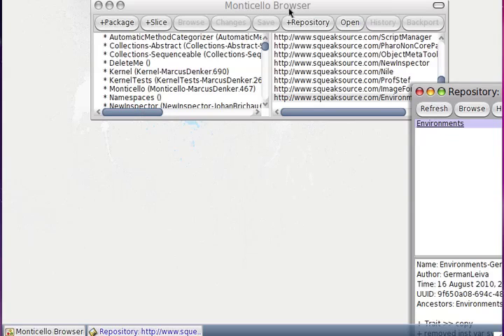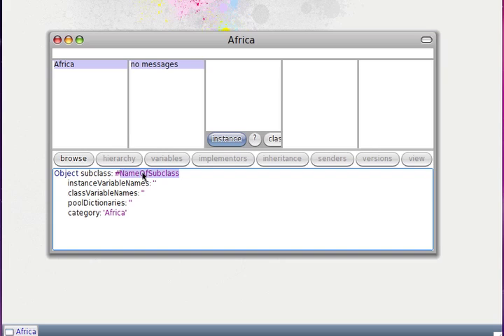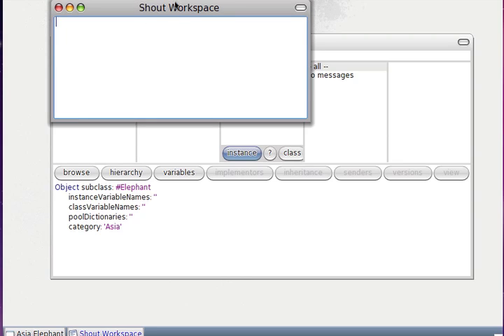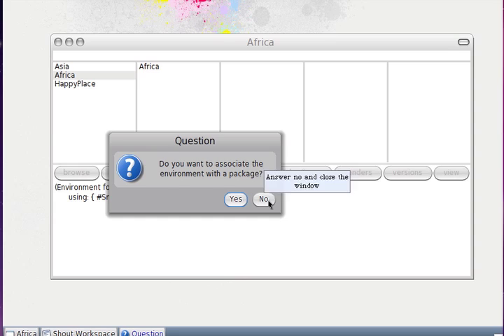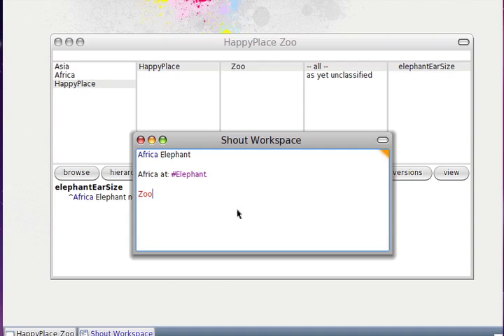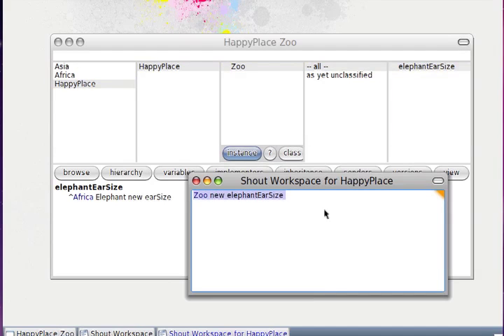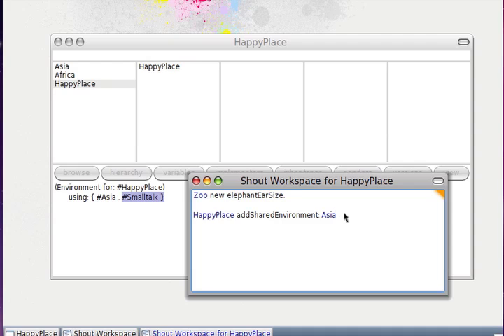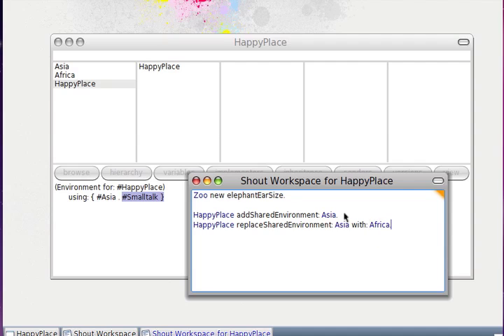Germán Leiva demonstrates Namespaces in Pharo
Germán was accepted in Google Summer of Code 2010 and developed a Namespaces implementation for Pharo Smalltalk. This video is based on his presentation at ESUG in Barcelona, Spain in September 2010.